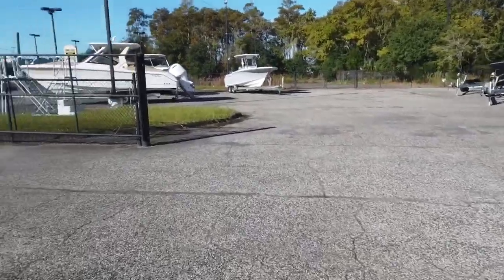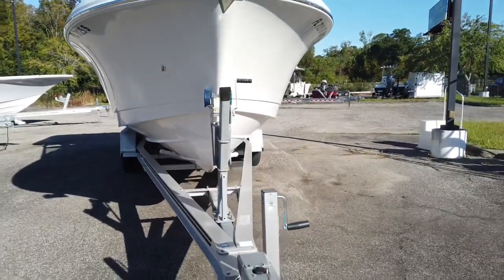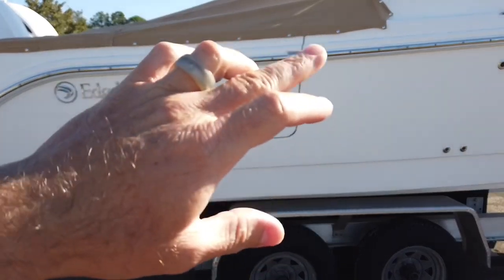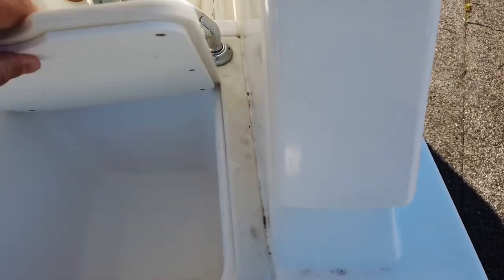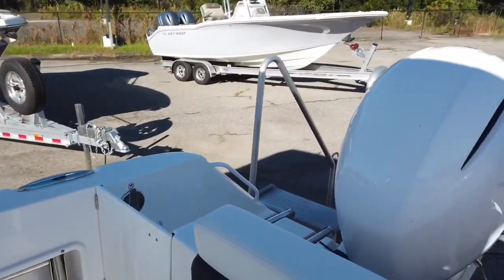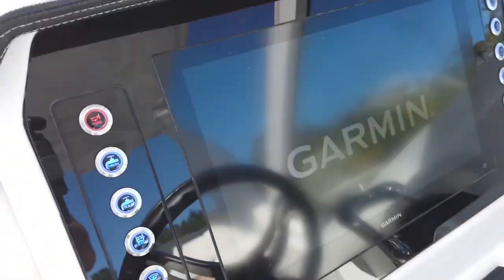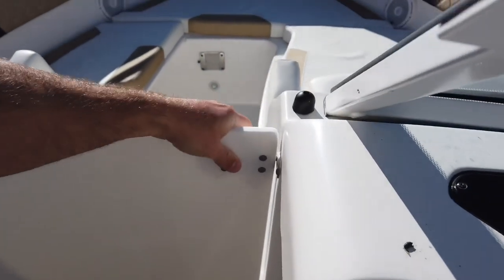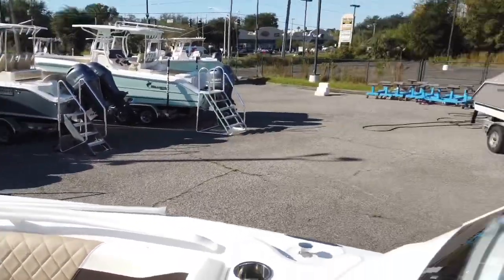Edgewater 262cx 2020 Used Dual Console Off Shore Fishing Boat for Sale, Jacksonville Florida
1.  Our boat shopping ‘Comfort Commitment’ ensures a low pressure, educational environment with experts you can trust… so you make the right decision for your lifestyle.
2.  Our exceptional on-water delivery assures you will have complete confidence in the operation of your boat, day one and beyond
3.  We serve quality-oriented boater with our premium brands and expert staff to provide the exceptional customer experience they deserve
4.  Our clients appreciate our transparent “No-Hassle” pricing designed to streamline the purchase experience
5.  With our knowledge and expertise, we make it easy to equip your new boat with the latest electronics and boating and fishing gear to maximize your enjoyment